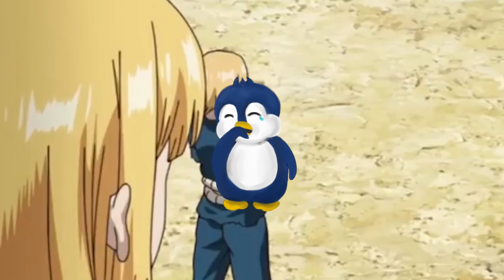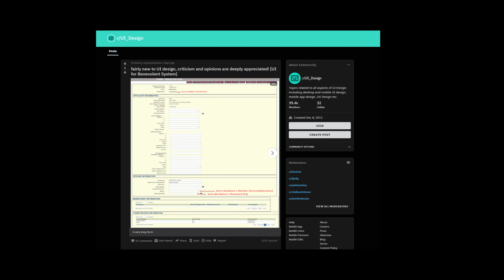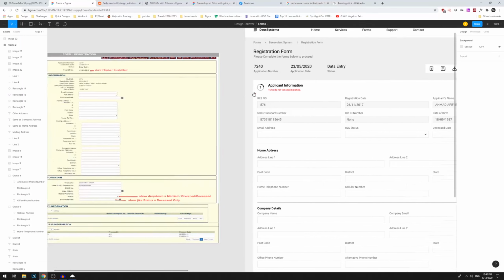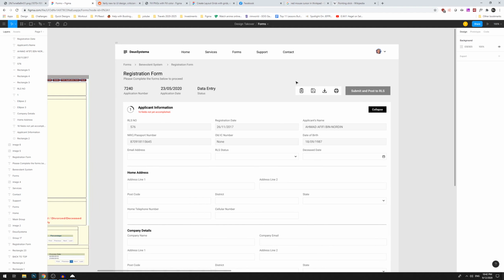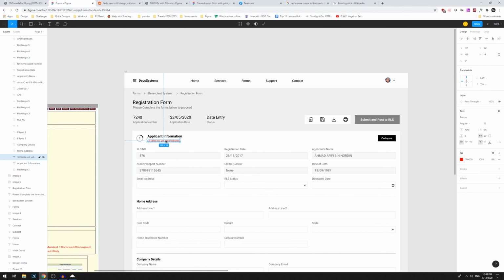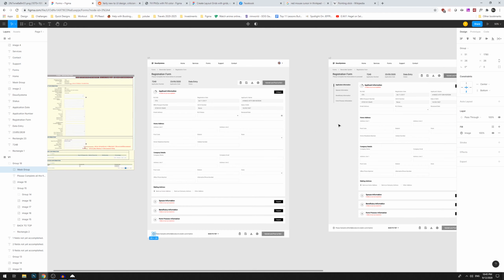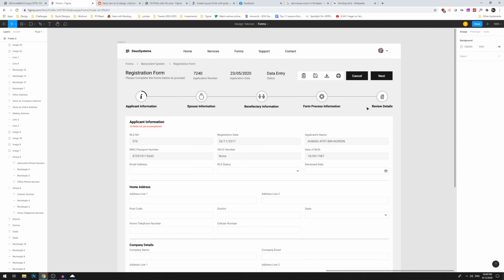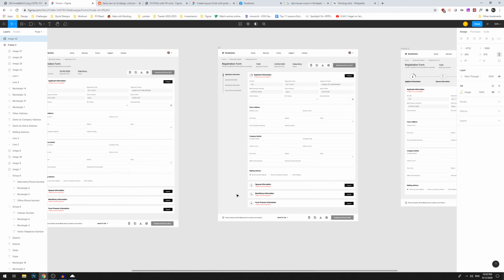UI Designer Redesigns Outdated Form in Figma A Design Direction for a beginner (Form Wizard UI)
🛠️Tools used
Figma